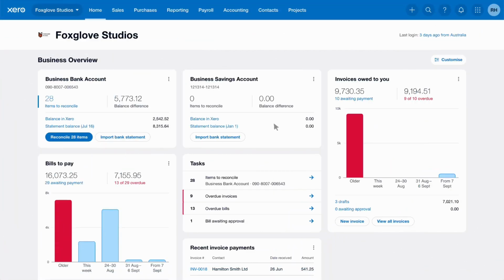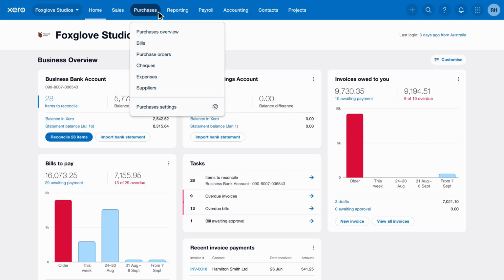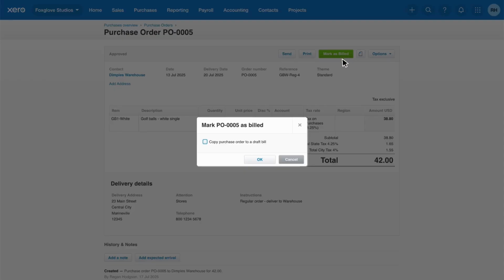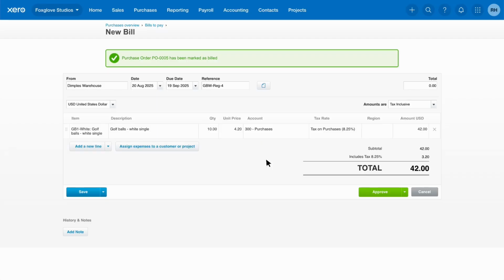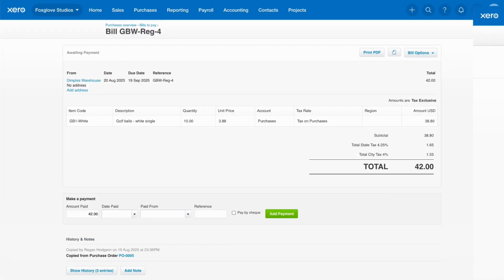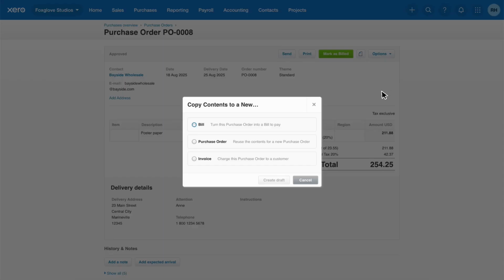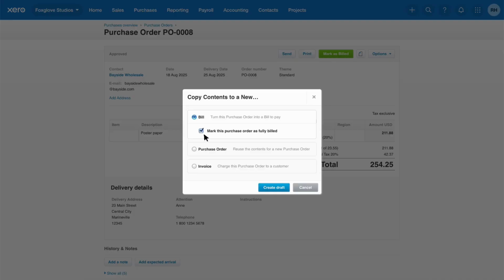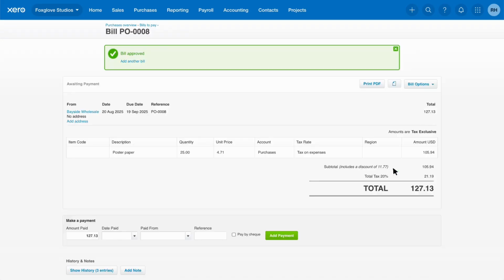HOW TO CONVERT A PURCHASE ORDER (PO) TO A BILL IN XERO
Stop manual data entry for bills! Learn the fast way to convert a purchase order (PO) to a bill in Xero. This guide shows you how to copy a supplier order and instantly transfer all item and pricing details to a new draft bill. Essential Xero purchasing tips for streamlining your workflow!